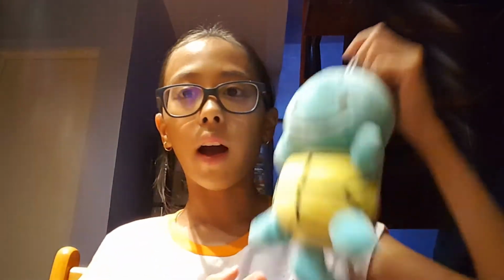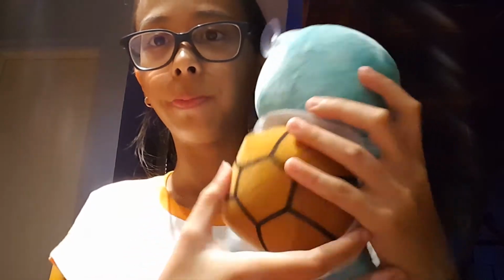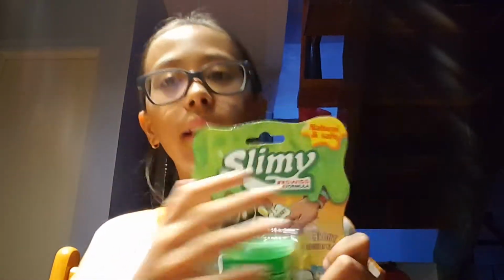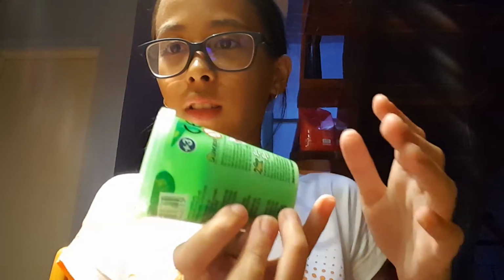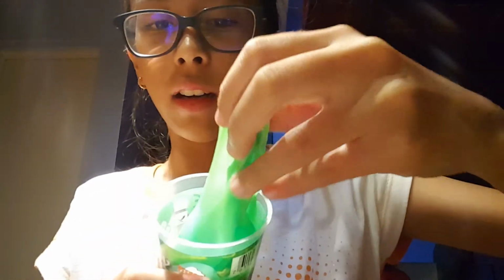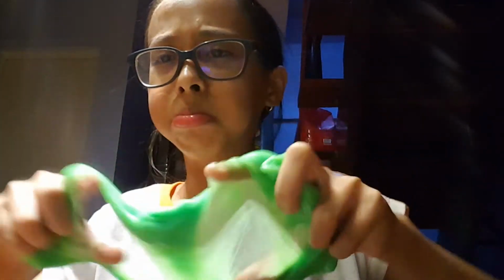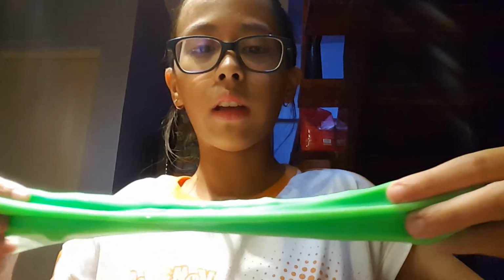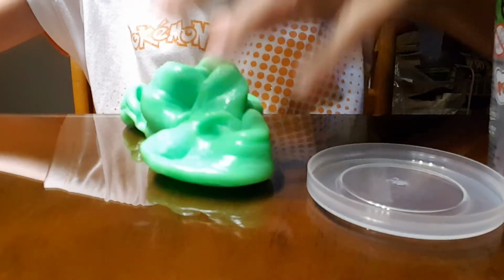Opening/Reviewing SLIMY SLIME FART SOUNDS😝😷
Hi friends! In todays video I opened/reviewed the fart sounds slime!😷And the smell was terrible😝

If you want me to show you my loombands and bracelets collection😃 make sure to press that like button, subcribe and make sure to turn that notification bell🔔 Thankyou for watching! Bye🖐 Peace✌